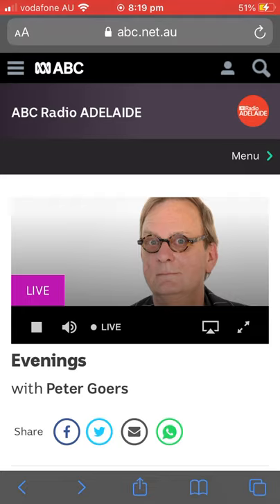Evenings with Peter goers on SDSW tutti Arts 2020